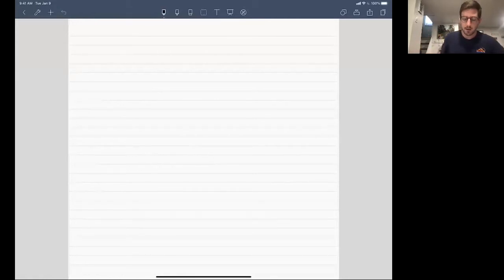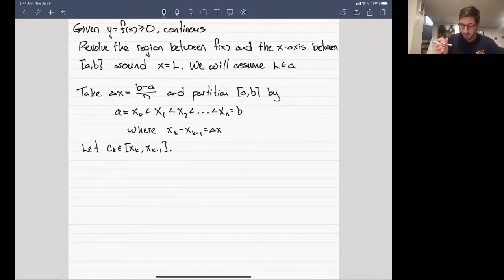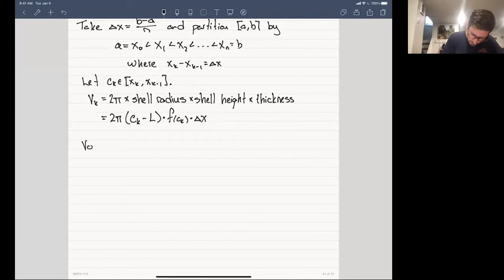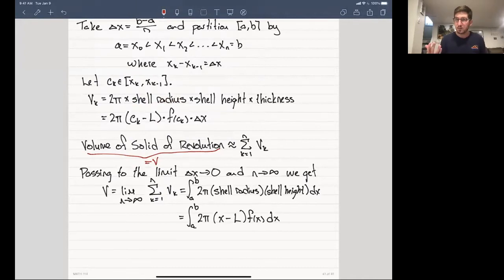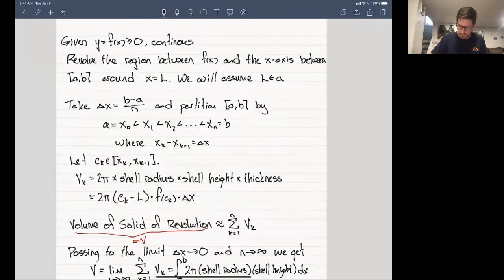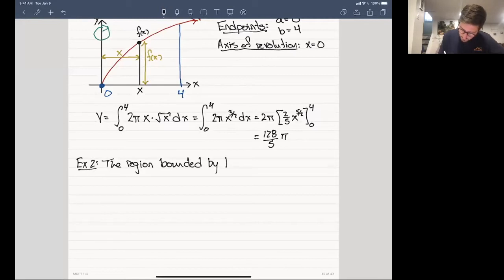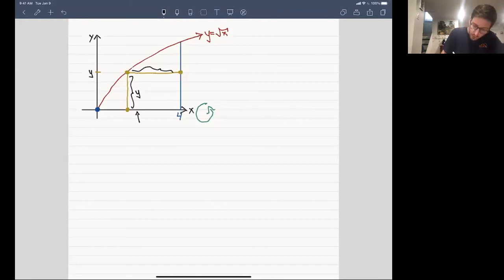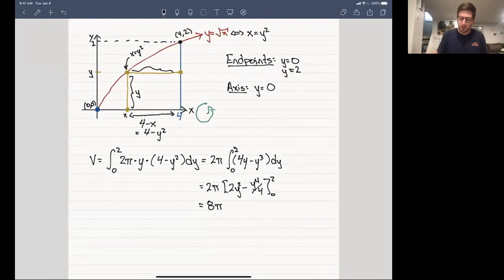The Method of Cylindrical Shells - Analytic Geometry and Calculus II | Lecture 11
We continue our discussion from the previous video by properly introducing the method of cylindrical shells for computing the volume of a solid of revolution. We build up from a Riemann sum to arrive at a definite integral whose value is exactly the volume of the solid. Two important examples are also presented to accompany the general proceedure.